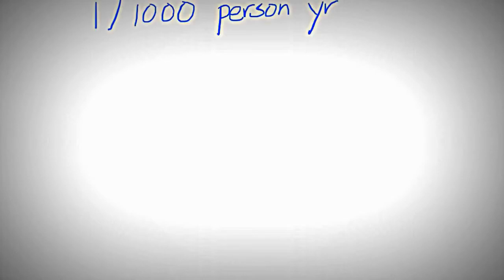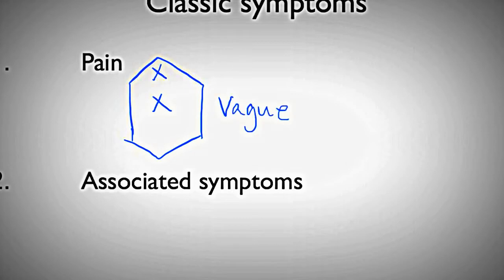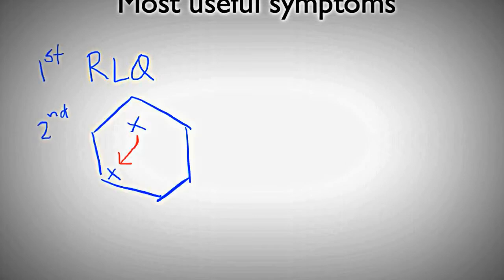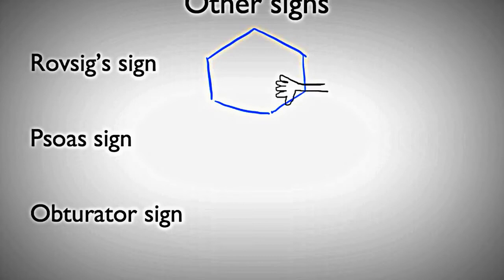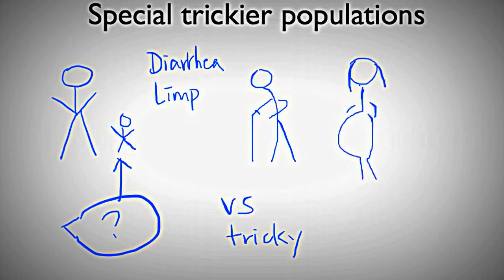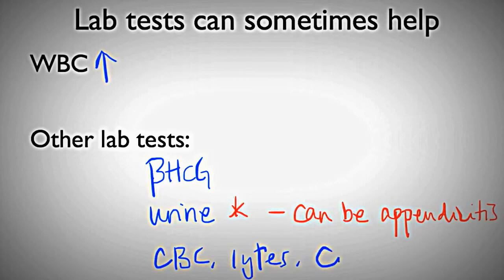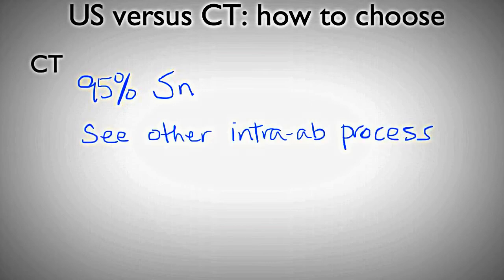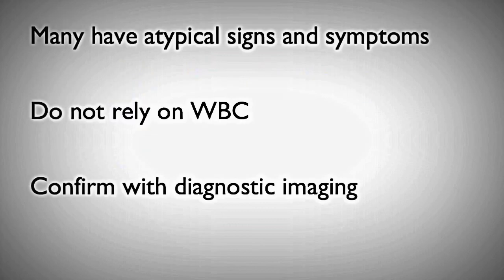what causes appendicitis -treatment - diagnosis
this video is about what causes appendicitis and what side is ur appendix on appendicitis pain symptoms in adults Appendicitis occurs when the appendix becomes blocked, often by stool, a foreign body, or cancer. Blockage may also occur from infection, since the appendix swells in response to any infection in the body.A blockage in the lining of the appendix that results in infection is the likely cause of appendicitis. The bacteria multiply rapidly, causing the appendix to become inflamed, swollen and filled with pus. If not treated promptly, the appendix can rupture.